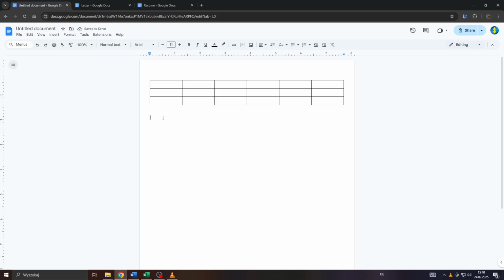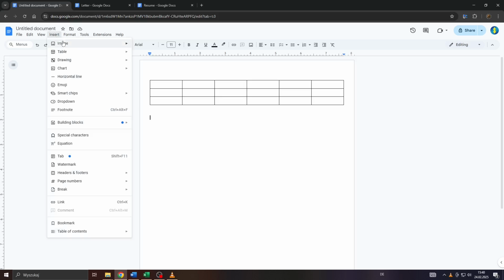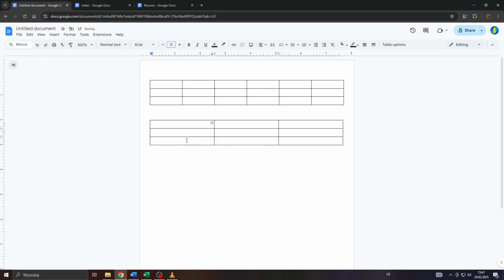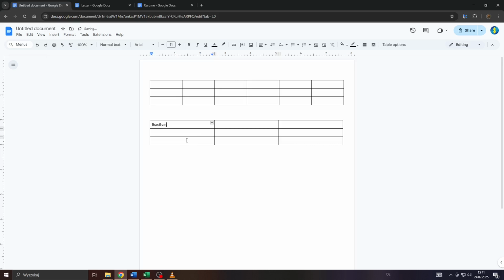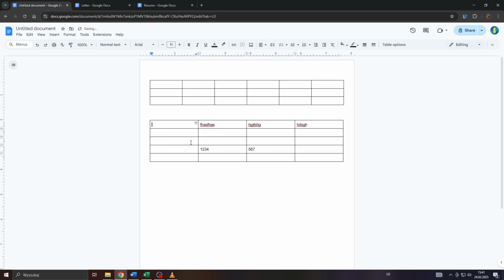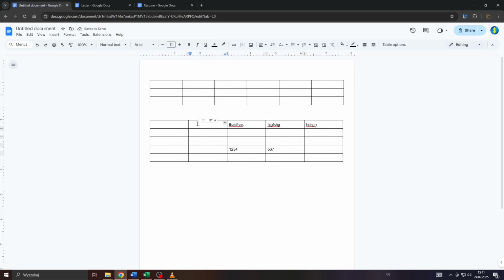How to Add Table in Google Docs | Create and Format Tables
See how to insert and edit a table in your Google Docs document.